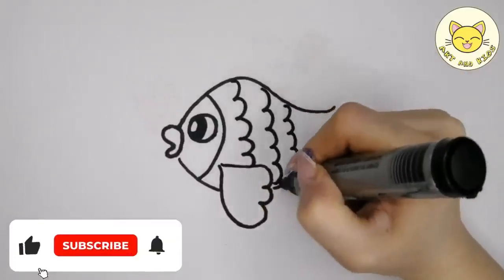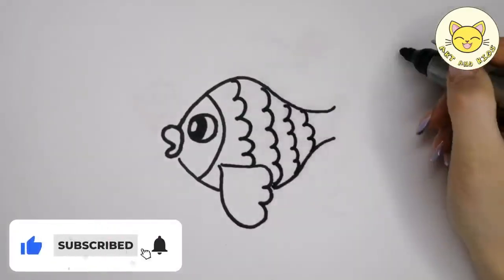How to Draw a Cute Fish Step by Step Easy Drawing for kids